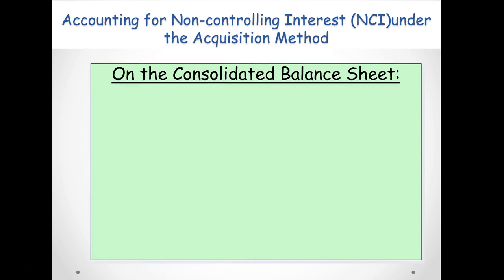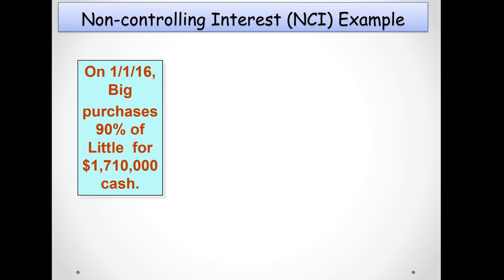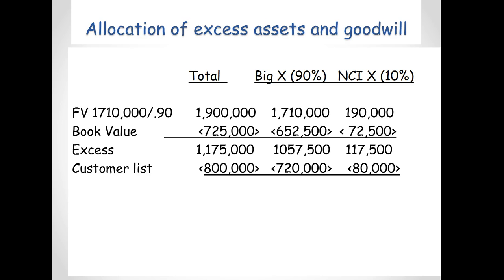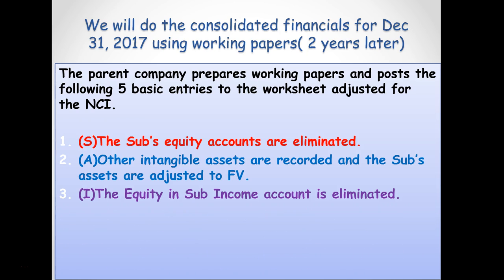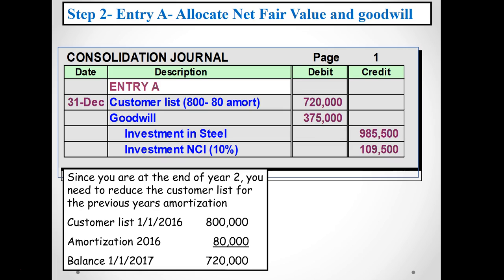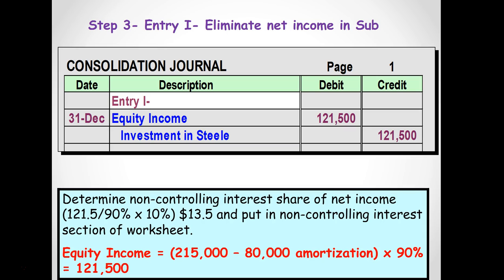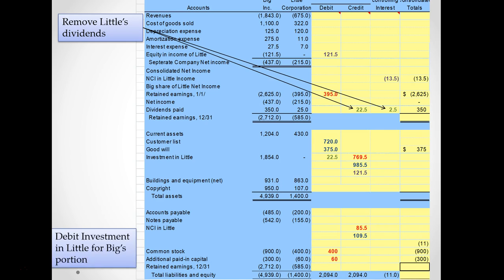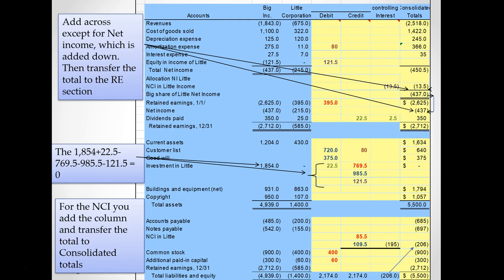Chp 4- Part 3 working papers with a NCI